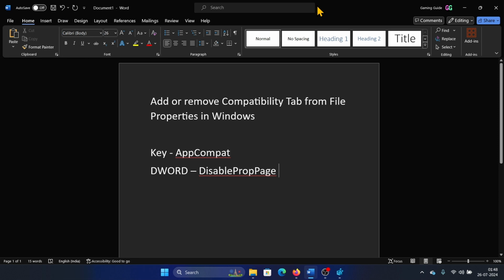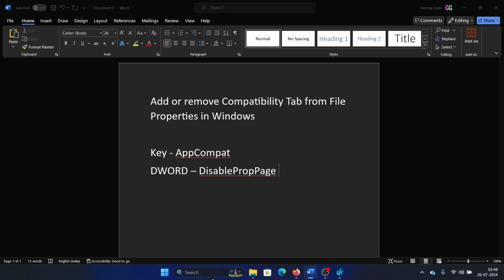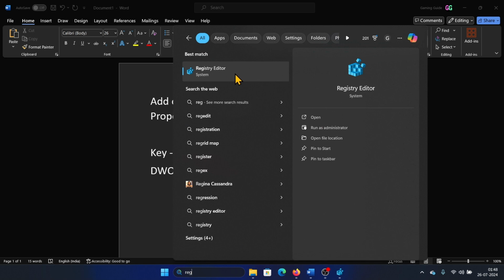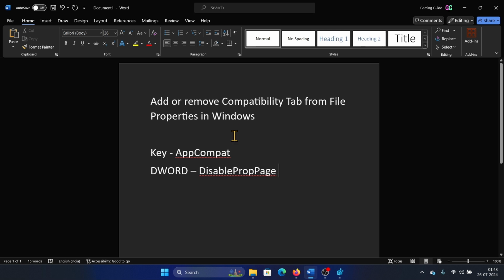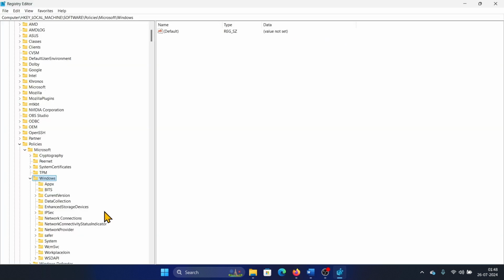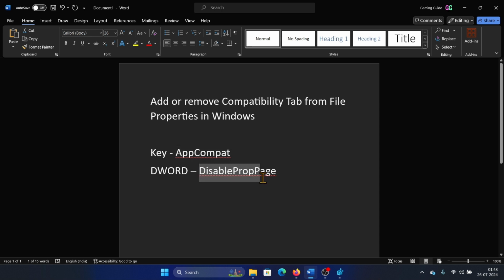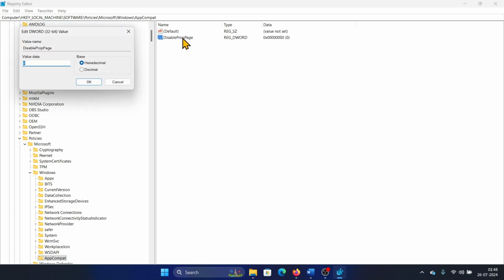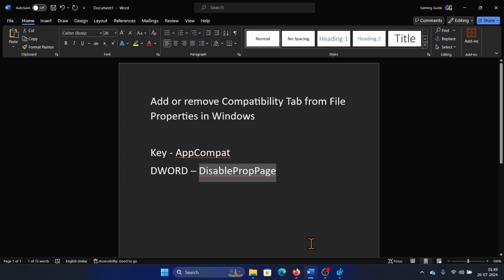How to Add or Remove Compatibility Tab From File Properties in Windows 11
Video Title: How to Add or Remove Compatibility Tab From File Properties in Windows 11

If you wish Add or remove Compatibility Tab from File Properties in Windows then please watch this video.